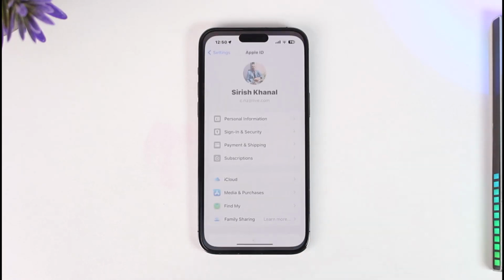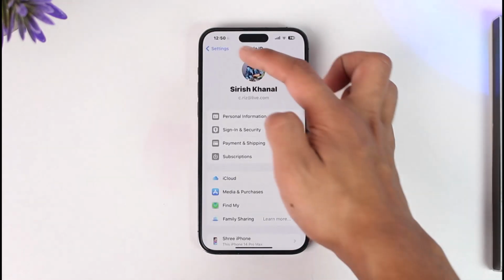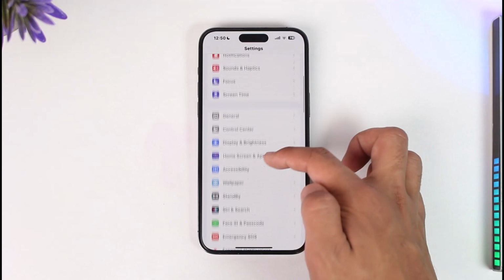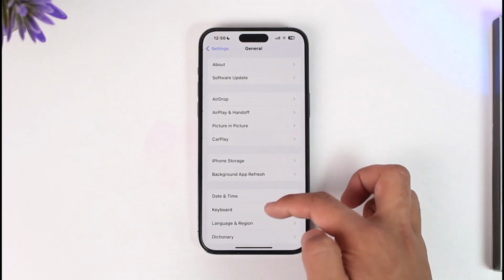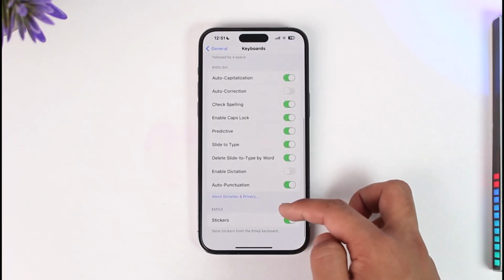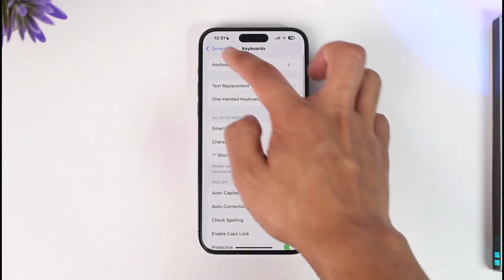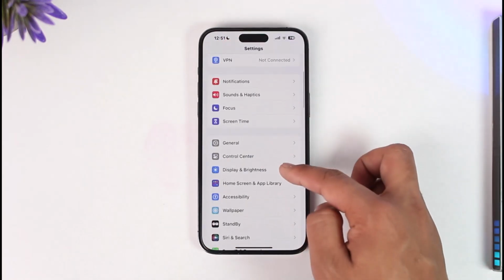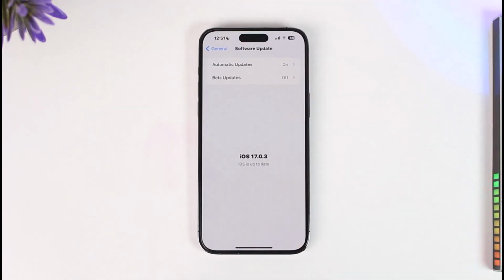How To Update Emojis On iPhone !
In this tutorial video, I am simply going to show you how you can update emojis on your iPhone.

~Chapters:
0:00 Introduction
0:10 Update Emojis
0:52 Conclusion